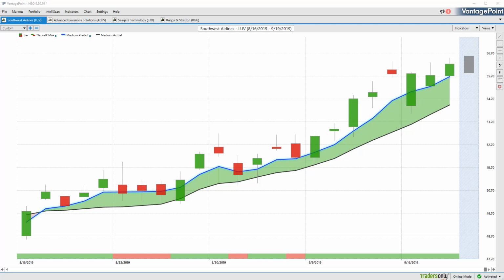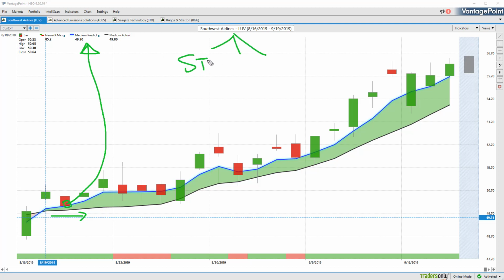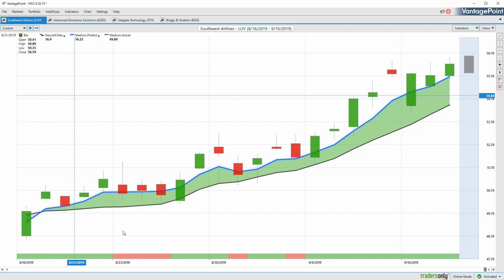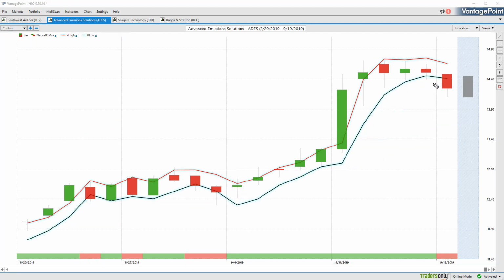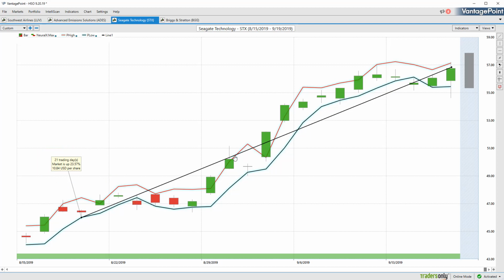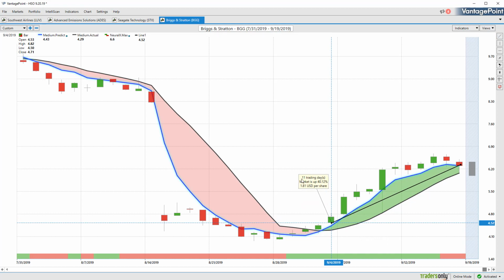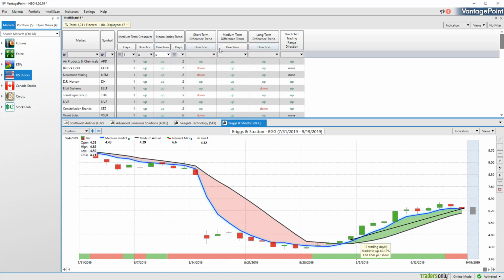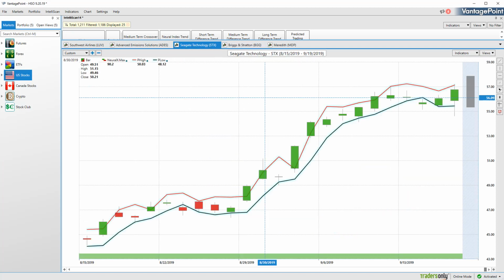VantagePoint | Hot Stocks Outlook for September 20, 2019 | Intelliscan Saves Time Finding Trends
VantagePoint | Hot Stocks Outlook for September 20, 2019 | Intelliscan Save Time Finding Trends

The Hot Stocks Outlook uses VantagePoint's market forecasts that are up to 86% accurate, demonstrating how traders can improve their timing and direction. In this week’s video, VantagePoint Software reviews forecasts for Southwest Airlines(LUV), Advanced Emissions Solutions(ADES), Seagate Technology(STX), and Briggs & Stratton(BGG).

A lot of traders ask, "How am I going to identify these trading opportunities?" And there's a really great feature incorporated in the software here called the IntelliScan. We can show you exactly how that works.